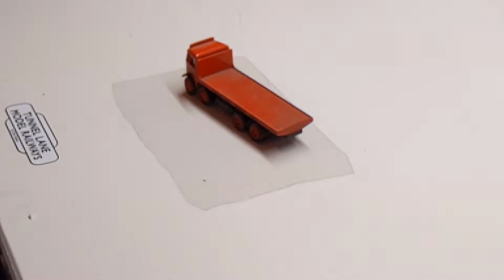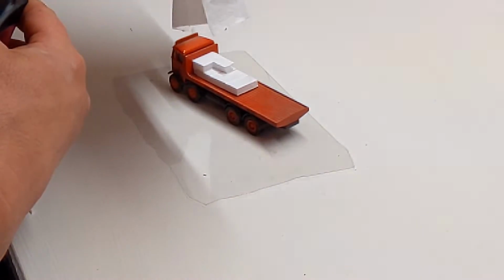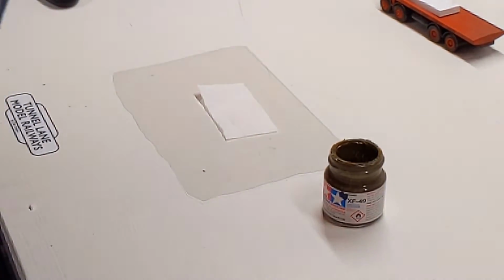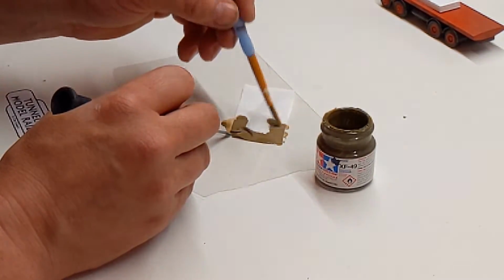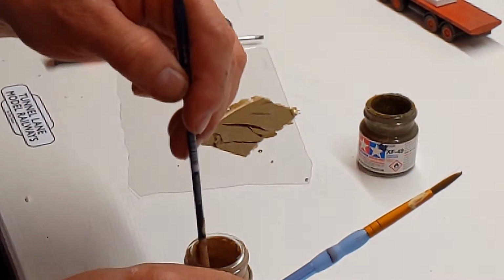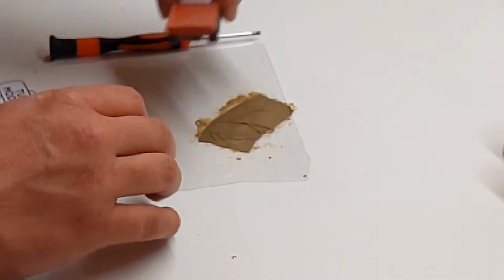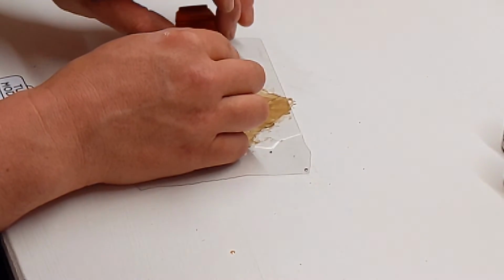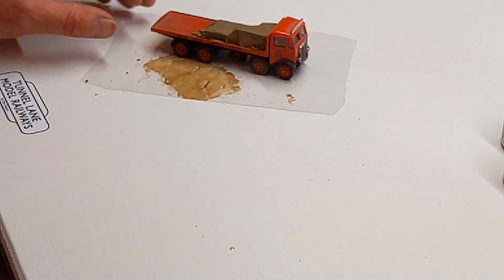How to model canvas sheeting